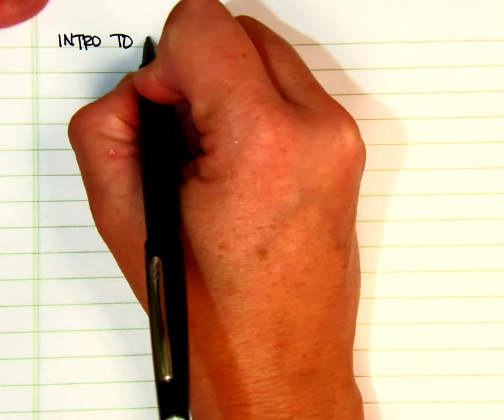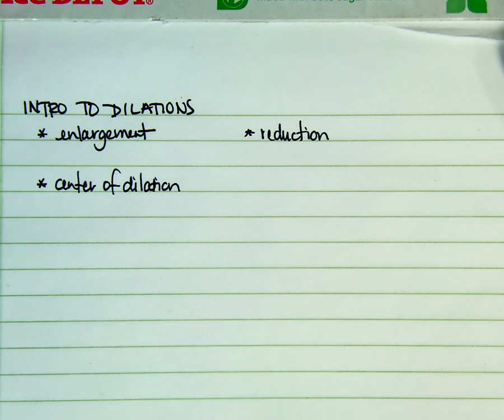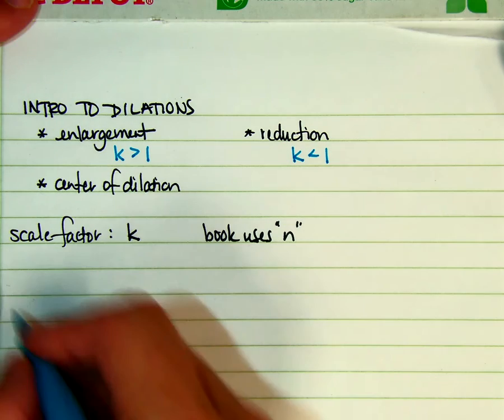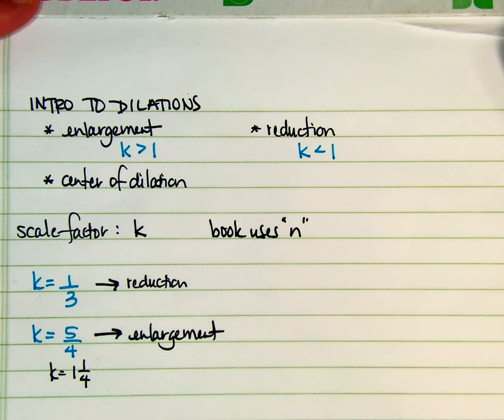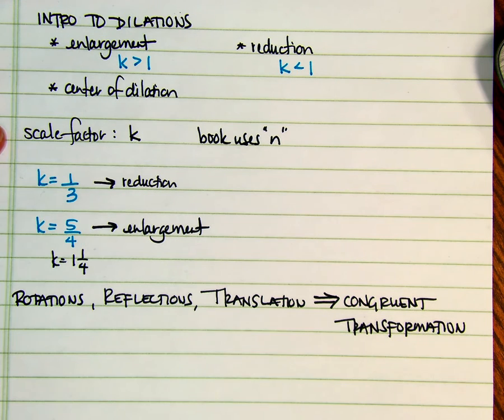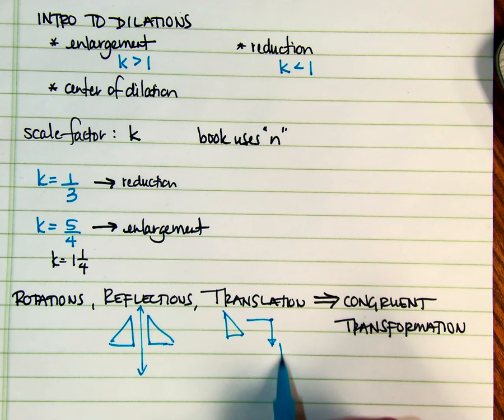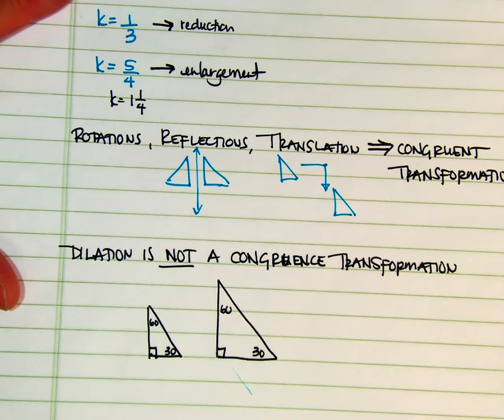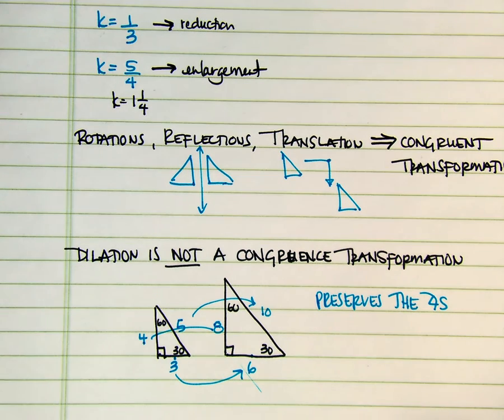Intro to Dilations